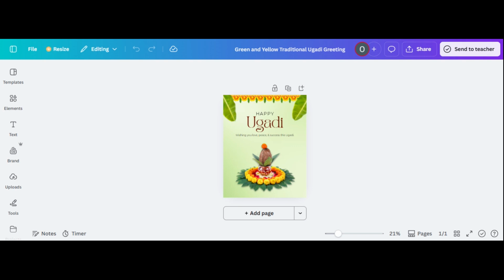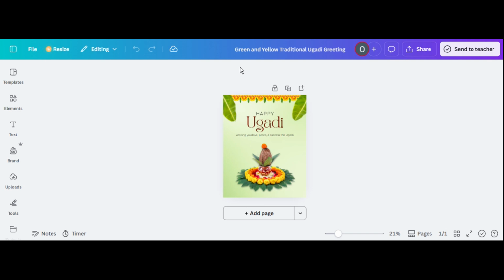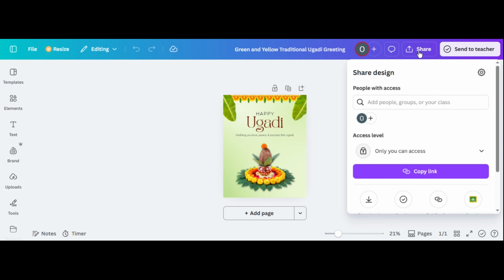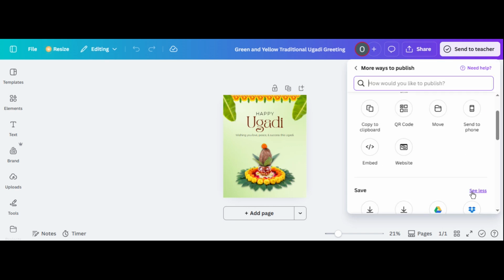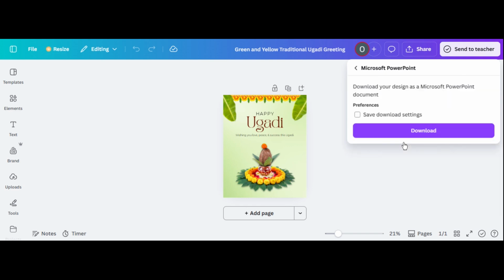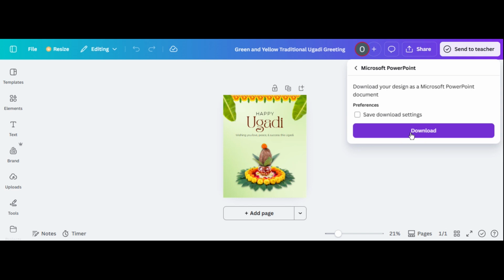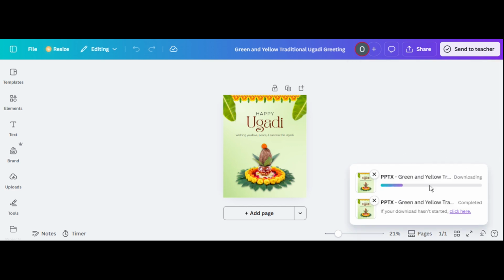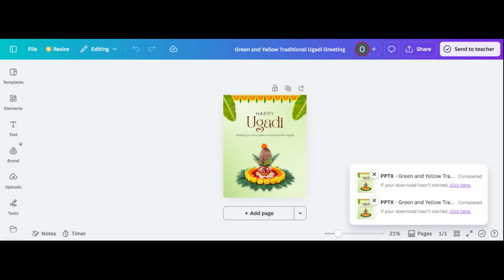How To Save Canva Presentation To PowerPoint (2026 Easy Guide)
Learn how to save a Canva presentation to Microsoft PowerPoint step by step. This quick guide shows you how to download your Canva slides as a PPTX file for easy editing and sharing.

Timestamps:
0:00 Introduction
0:32 Open Your Canva Presentation
1:05 Click On Share
1:20 Click On See All
1:40 Select Microsoft PowerPoint (.pptx)
2:05 Click Download
2:30 Open In PowerPoint